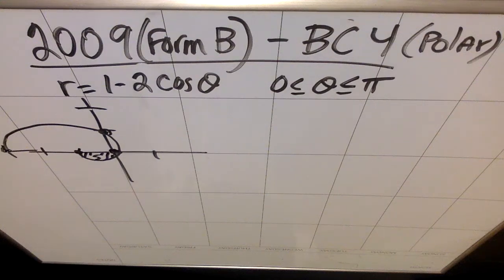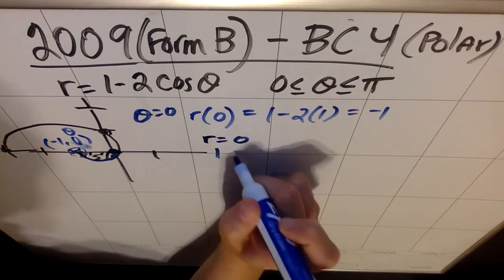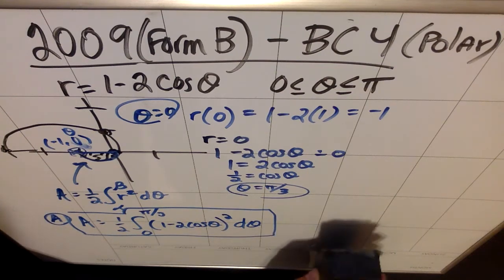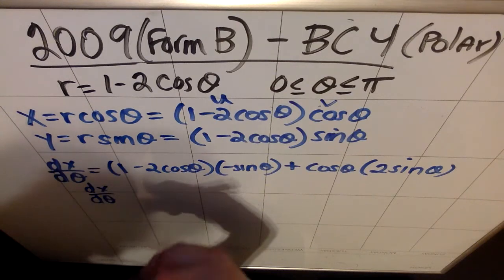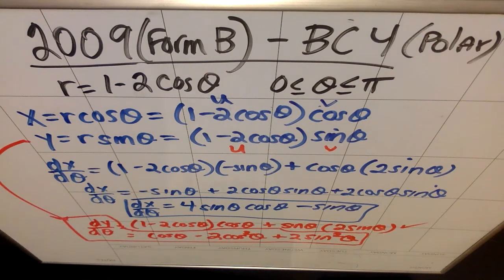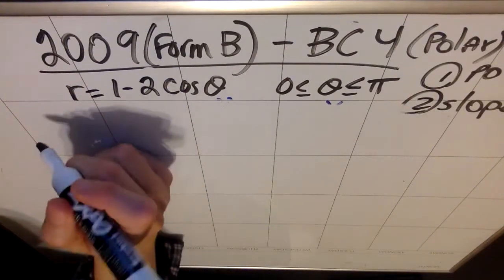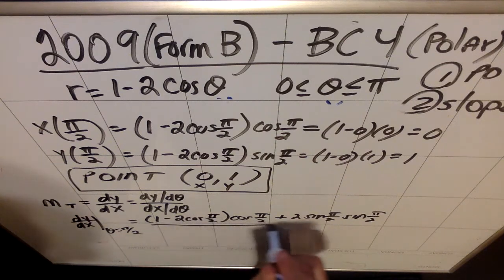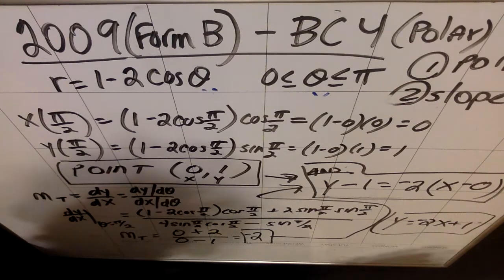AP Review: 2009B BC FR4 polar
AP Review:  2009 (Form B) Free Response #4 (Polar)